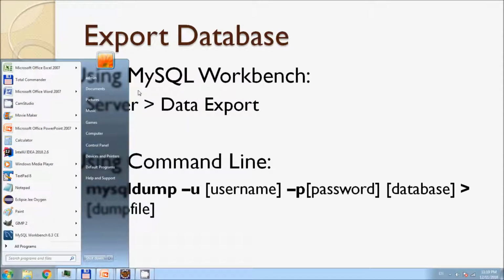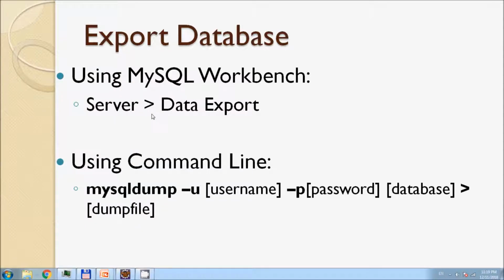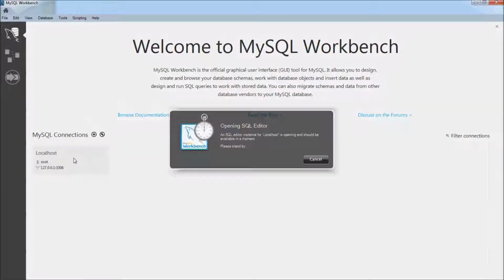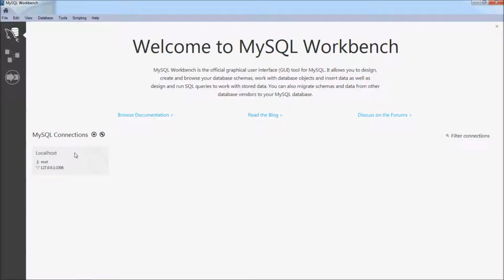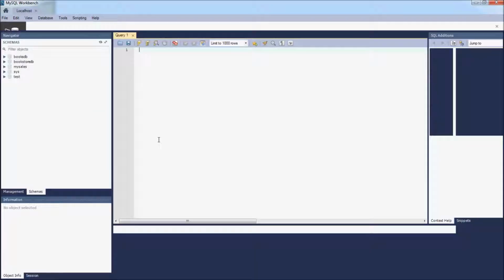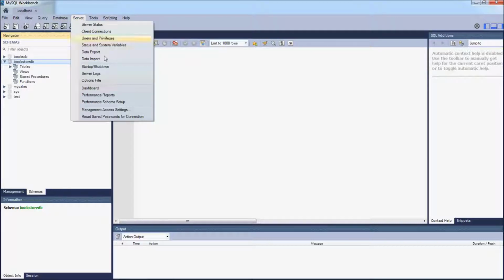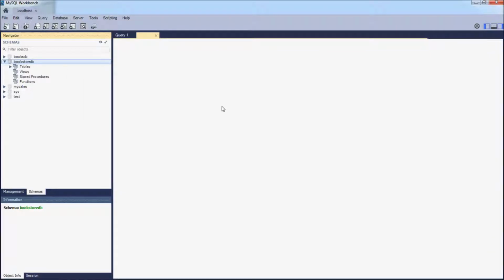Lecture 203 - Export Database using MySQL Workbench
How to export MySQL database.